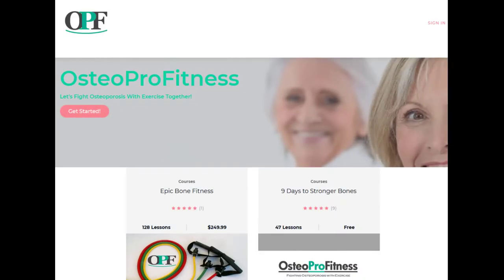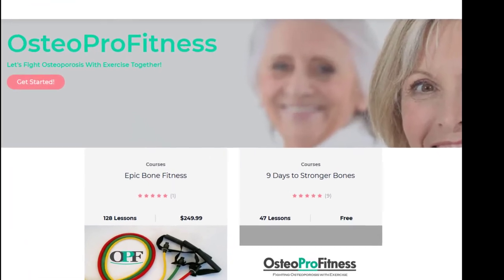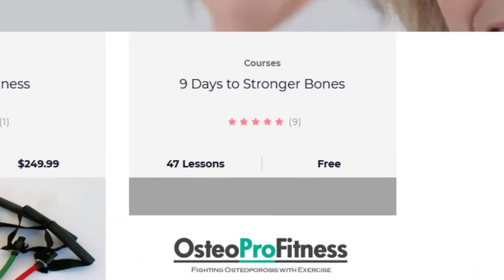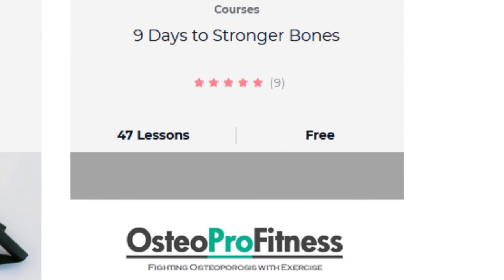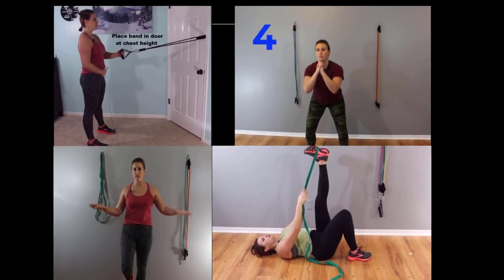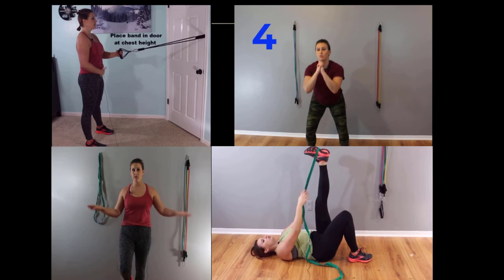Ellipticals and Osteoporosis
Find out about osteoporosis sand ellipticals here!
If you have ever wondered if getting in your cardio on an elliptical machine is considered a weight bearing cardio option for bone building, then this is the article for you!